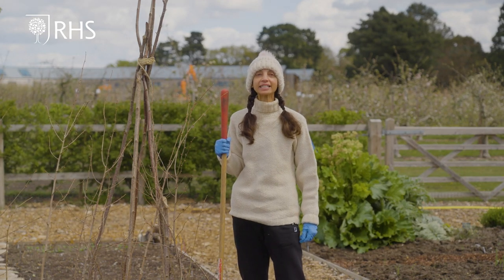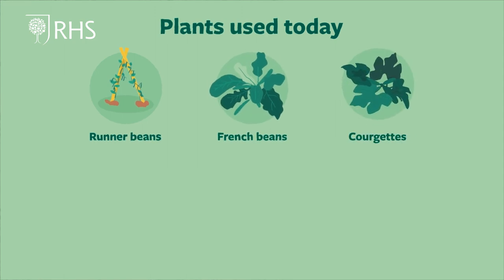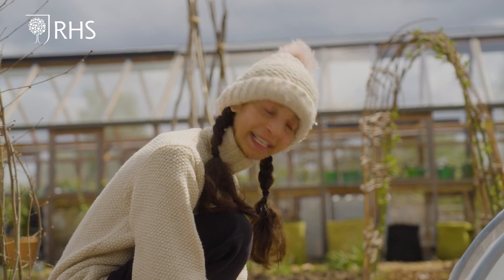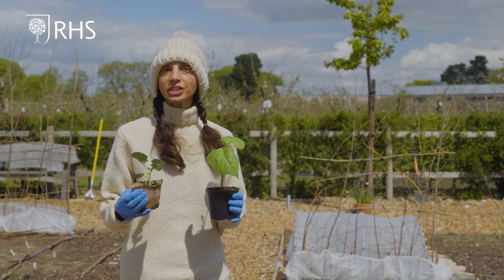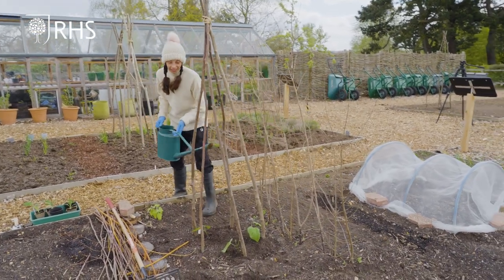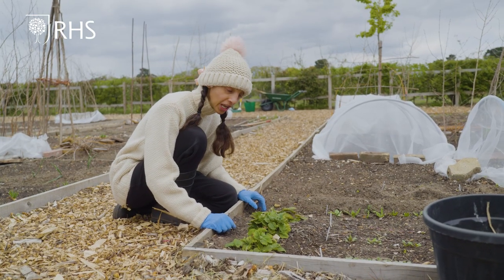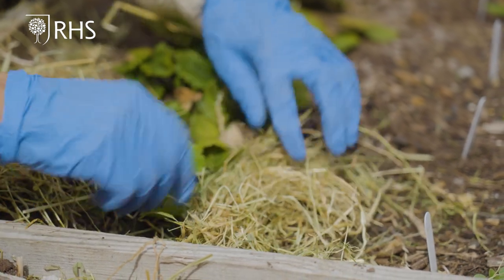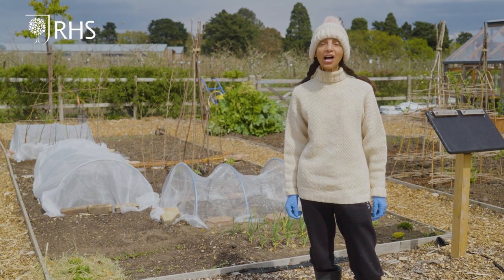Successional sowing, planting out tender crops and tips for strawberries | Get Set, Grow!